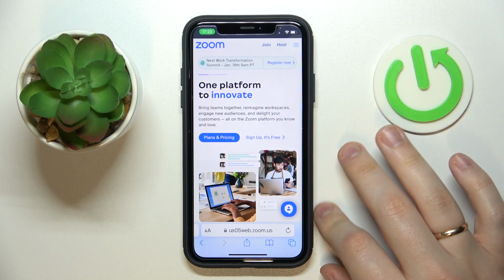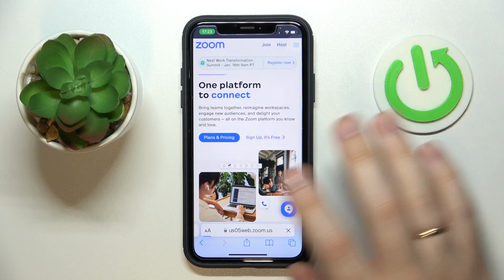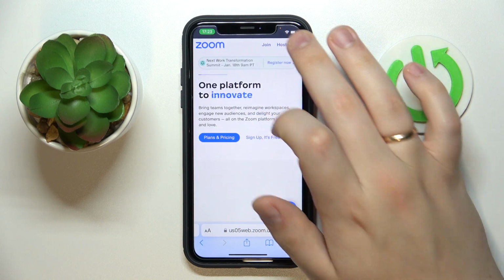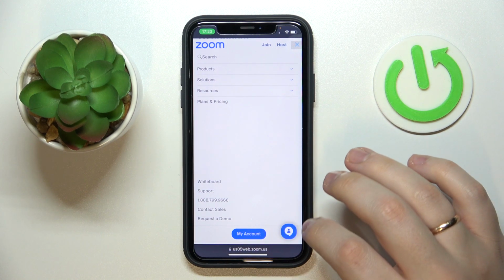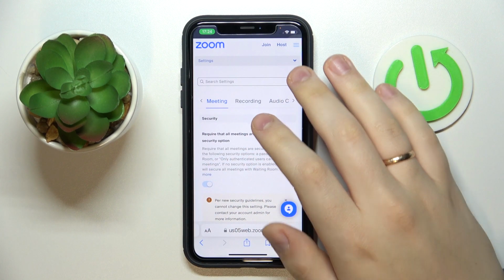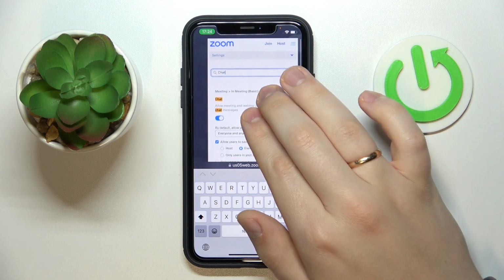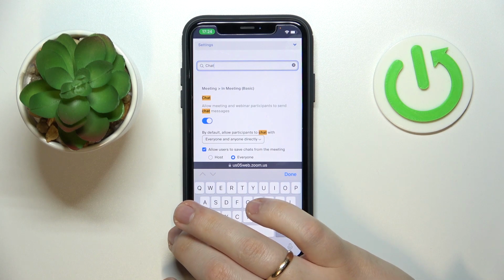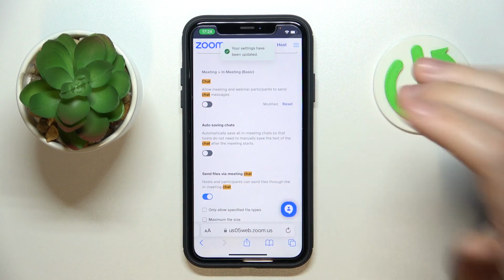How to Disable Chat in Zoom - Turn Off the Chat for Zoom Meetings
This video tutorial has been filmed and brought to your attention with the purpose of showcasing how you can turn off a chat feature for all future meetings that you will host on Zoom. Thereby, we are humbly inviting you to view this video and learn how to disable Zoom chat for calls.

How to turn off char in Zoom? How to disable chat for Zoom webinars? How to switch off the Zoom chat? How to deactivate chat for Zoom calls?